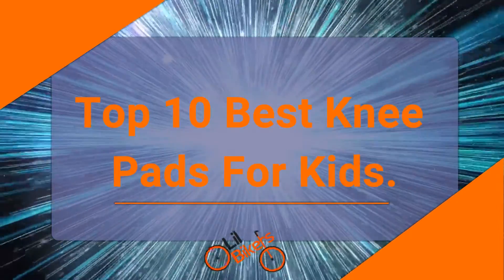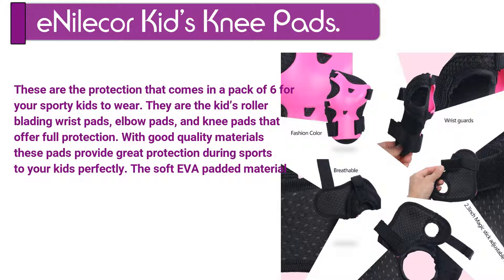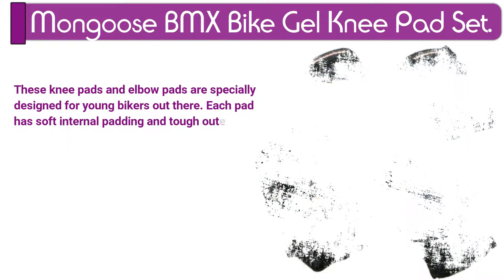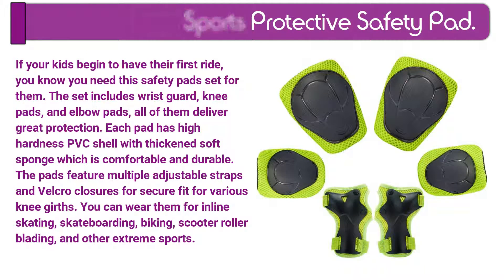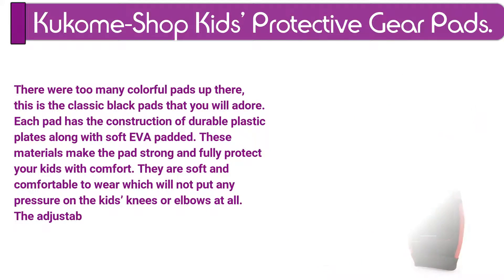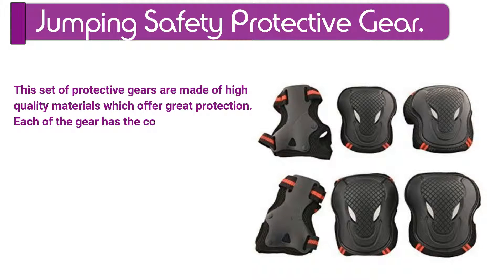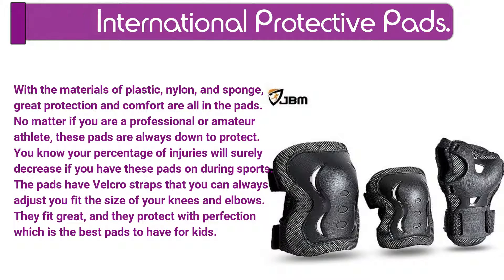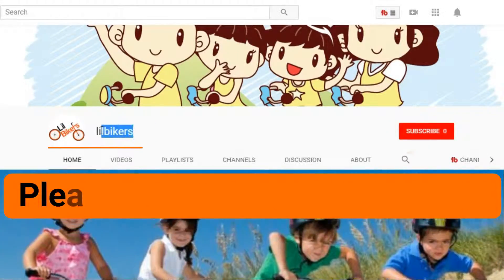Top 10 Best Knee Pads For Kids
Some sports are dangerous for kids which is why you need the best knee pads to protect them. Knees are spots that get injured easily during sports or outdoor activities like skateboarding or biking.
To provide great protection to the kids’ knees, having the best knee pads should be the option. Knee pads are the strong object that protects your kids’ knees from direct injuries that might harm them.
Kids fall a lot during sports, and this is the issue you should take into consideration. And here is the review of top 10 best knee pads that you can select for your kids.

0:44 eNilecor Kid’s Knee Pads.

1:18 Schwinn Child’s Pad Set.

1:54 Mongoose BMX Bie Gel Knee Pad Set.

2:29 Diamond Talk Sports Protective Safety Pad.

3:09 Fantasycart’s Kids’ Elbow Pads Set.

3:44 Kukome-Shop Kids’ Protective Gear Pads.

4:18 JBM International Protective Gear Set.

4:57 Jumping Safety Protective Gear.

5:33 JBM International Protective Pads.

6:09 JBM International Multi-Sport Protective Gear.

# best_knee_pads